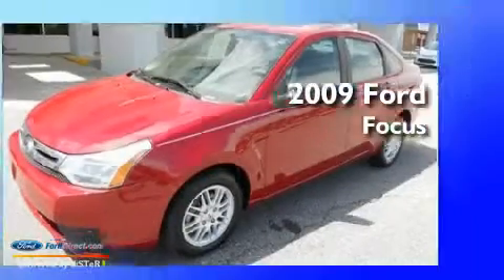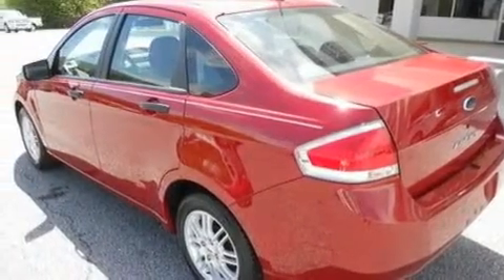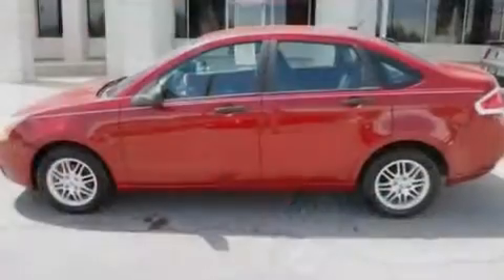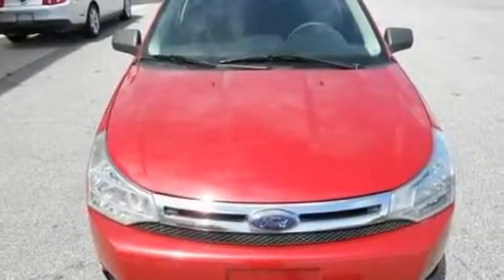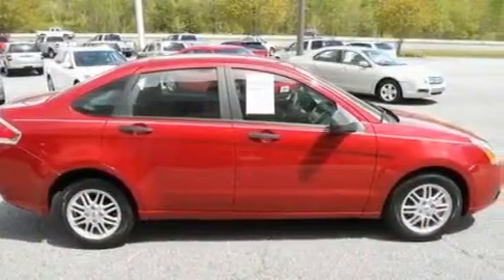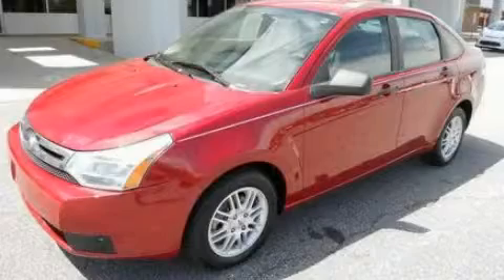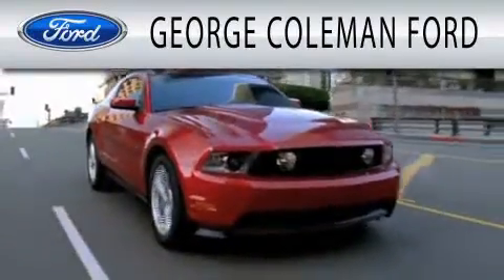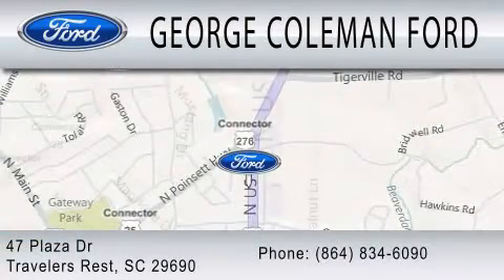2009 FORD FOCUS SC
Year : 2009
 Make : FORD
 Model : FOCUS
 Engine : 2.0L I4
 Trans . : AUTO
 Exterior : BURGUNDY
 Miles : 43,028

 Stock : W182174

 47 Plaza Drive
  , SC 29690